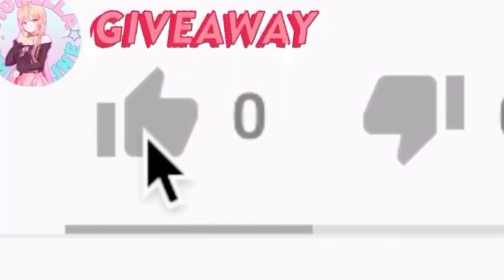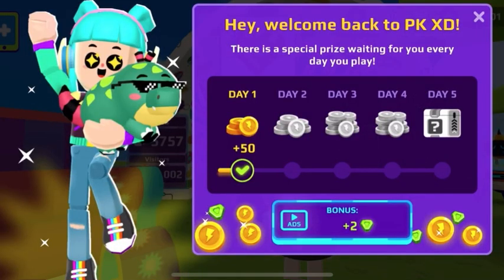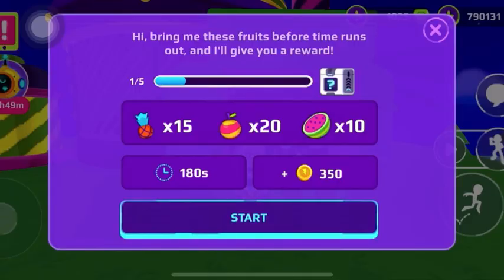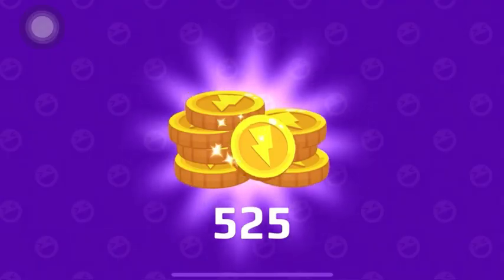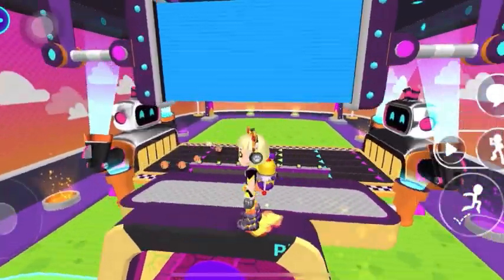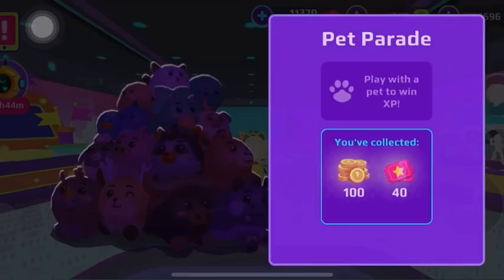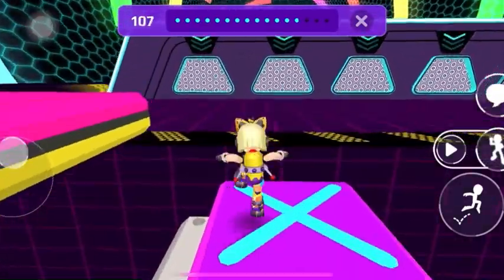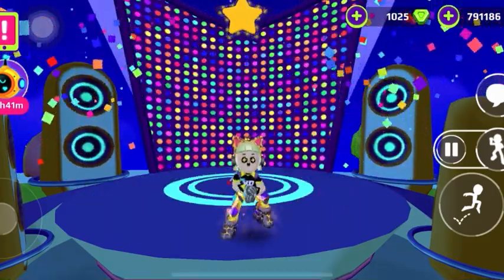💎 (GIVEAWAY) PK XD | How to Get A Lot of Gems and Coins 💎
Hey guys! In this video, you can see how usually I collect my gems and coins everyday. I hope this helps you. 💎❤️

FiorellaEmmaline #000